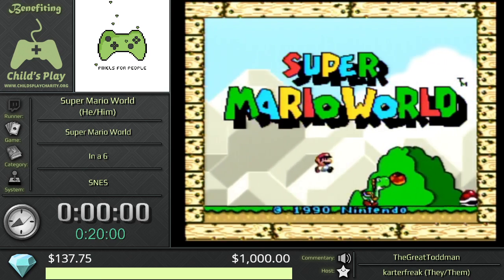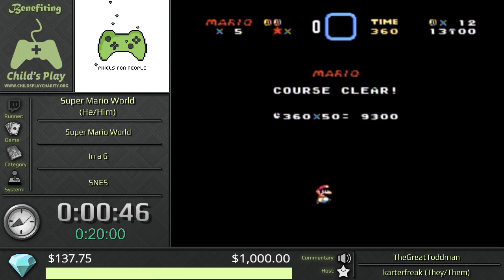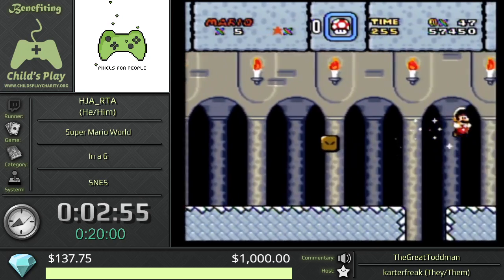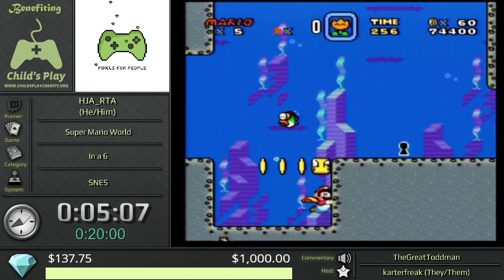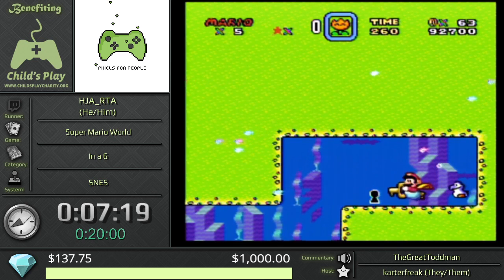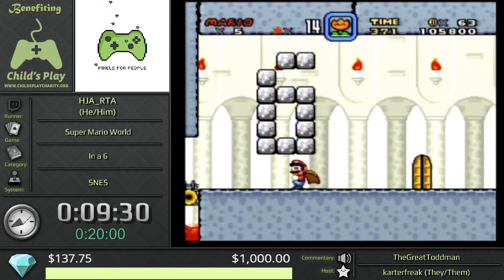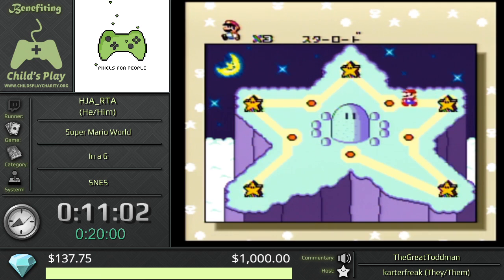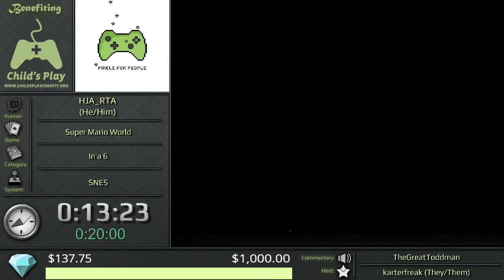Pixels for People - Super Mario World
Pixels for People

Runner: HJA_RTA

Game: Super Mario World